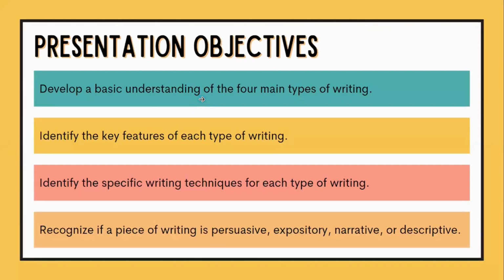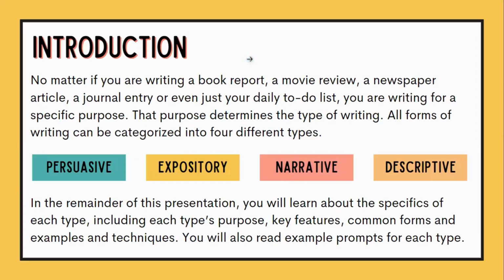Types of Writing @Aajkaschool Expository | Descriptive| Narrative | Persuasive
📚 Unlocking the Power of Words: Exploring Writing Styles with @Aajkaschool! 🌟

Embark on a literary odyssey as we navigate the fascinating landscape of writing in this comprehensive video from @Aajkaschool! 🚀📝

🌐 Expository Writing: Let's kick off our journey with the exploration of Expository Writing. Dive deep into the realm of facts and information, where clarity and knowledge converge to create a compelling narrative. 🤓🔍

🎨 Descriptive Writing: Immerse yourself in the vivid world of Descriptive Writing, where words transform into brushstrokes, painting detailed images and evoking emotions that linger in the reader's mind. 🖌️📔

🚀 Narrative Writing: Brace yourself for thrilling adventures as we dissect Narrative Writing. Stories come alive, characters leap off the pages, and imagination takes flight in this captivating segment. ✨📚

💬 Persuasive Writing: The power of persuasion takes center stage as we unravel the art of Persuasive Writing. Dive into the techniques that sway opinions, spark debates, and leave a lasting impact on the reader. 💪💬

👩‍🏫 Join us on this educational journey at @Aajkaschool as we dissect each writing style, providing insights, tips, and tricks to enhance your English language skills. 🌈🔠 Don't miss out on this literary adventure that promises to elevate your understanding of the written word! 🎓📖

🌟 Key Takeaways:

Gain a comprehensive understanding of Expository Writing and its role in conveying information effectively.
Explore the beauty of Descriptive Writing, where the art of storytelling meets the nuances of painting with words.
Engage with Narrative Writing as we unravel the elements that make stories captivating and unforgettable.
Master the persuasive techniques of Persuasive Writing, empowering you to communicate your ideas with impact.
📚 Why English Matters:
In a world driven by communication, a strong command of the English language is invaluable. Whether you're a student looking to excel in academics or a professional aiming to enhance your communication skills, understanding these writing styles is a crucial step toward mastery. 🗣️💡

🎓 Conclusion:
In this video, we've journeyed through the diverse landscape of writing styles, from the informative realms of Expository Writing to the captivating worlds of Descriptive, Narrative, and Persuasive Writing. Each style has its unique charm and purpose, contributing to the rich tapestry of human expression. Join us at @Aajkaschool as we celebrate the beauty of words and empower you to become a proficient and confident communicator. 🌟📚